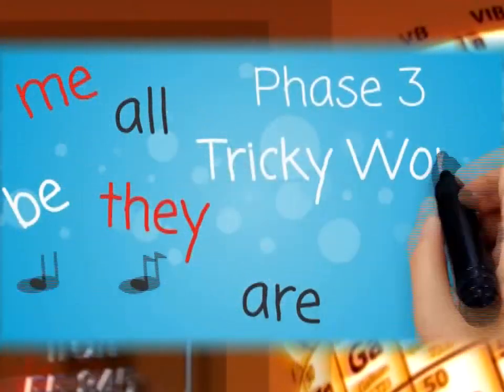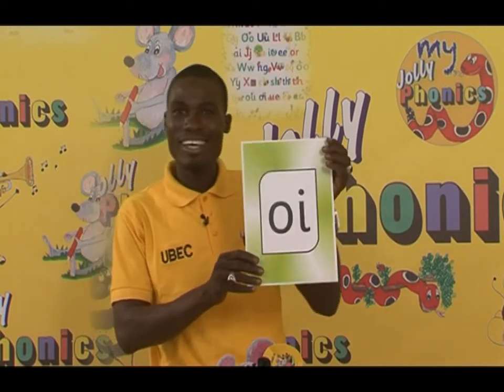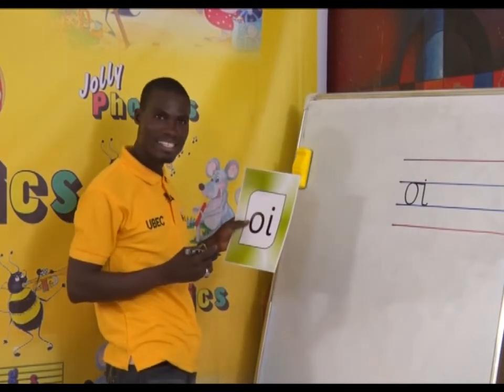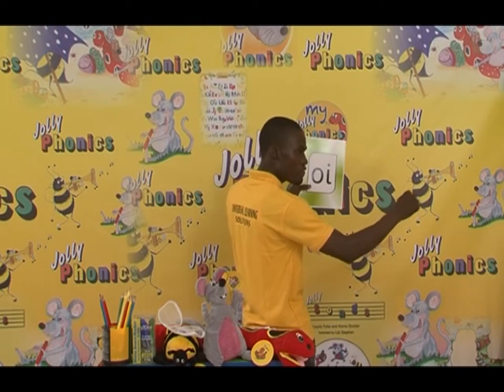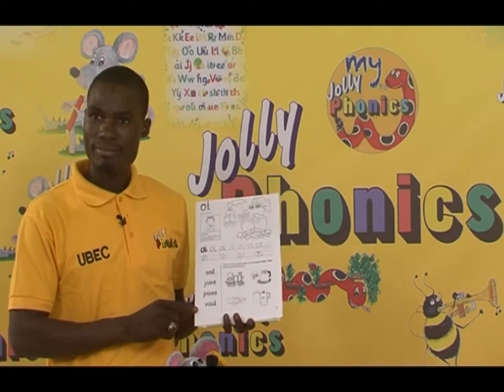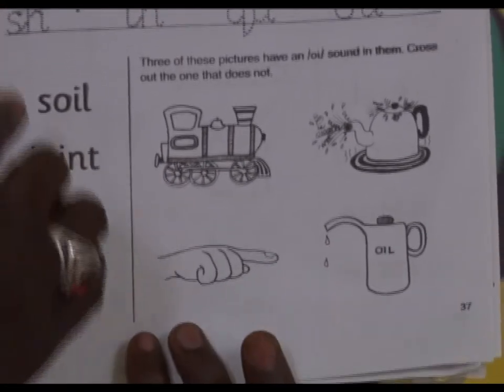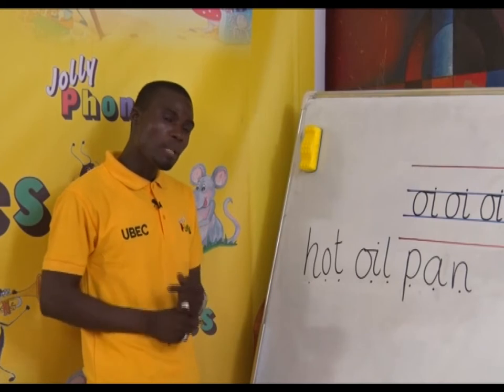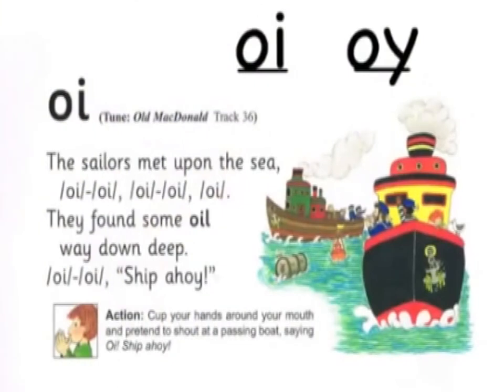Lesson 36 LETTER SOUND OI